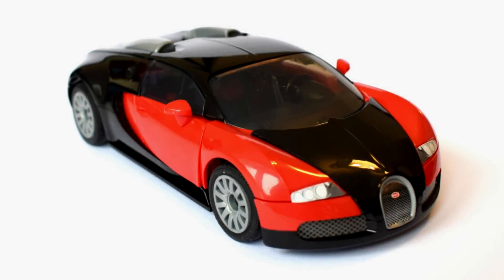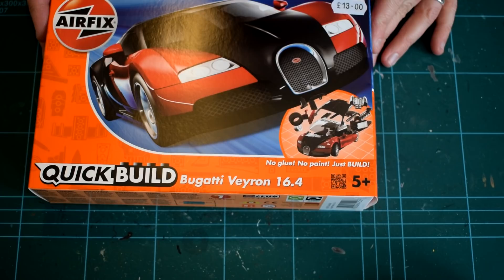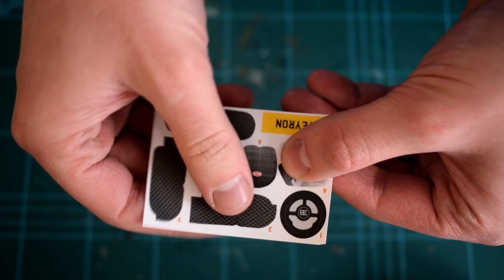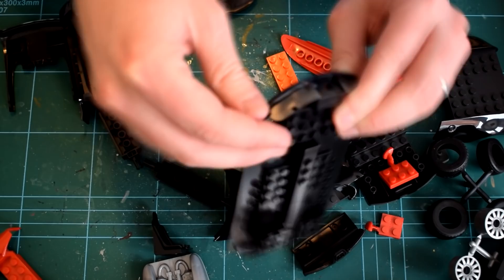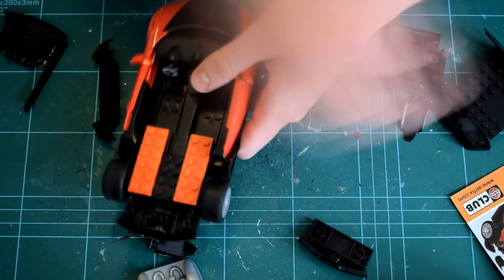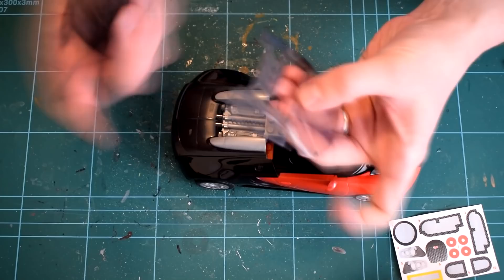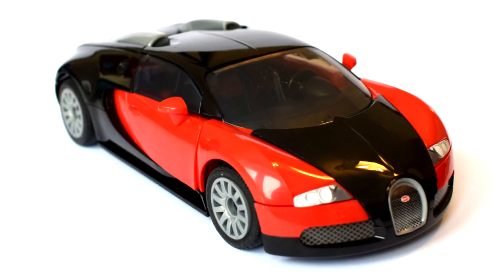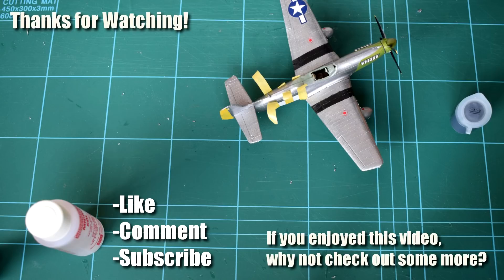Airfix QUICK BUILD Bugatti Veyron 16.4 - Build & Review - Construction Kit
The Bugatti Veyron EB 16.4 is a mid-engine sports car, designed and developed in Germany by the Volkswagen Group and manufactured in  France, by Bugatti, and being so named after the racing driver Pierre Veyron.

Join me in this video as I build and review the Airfix Quickbuild construction kit of this high-performance vehicle.